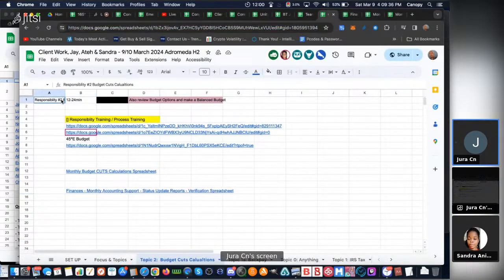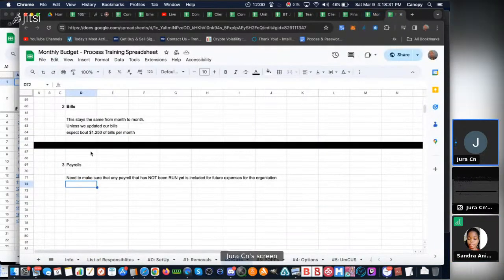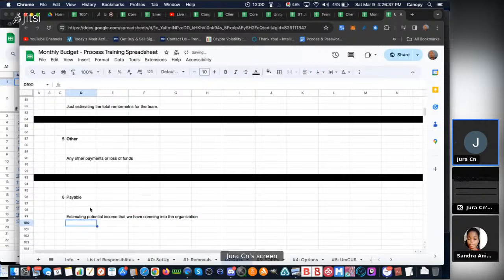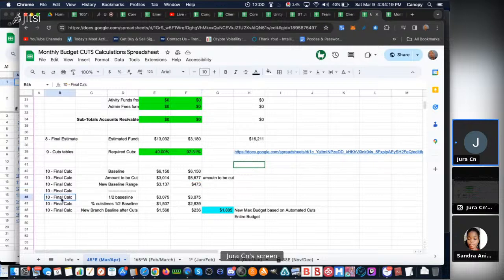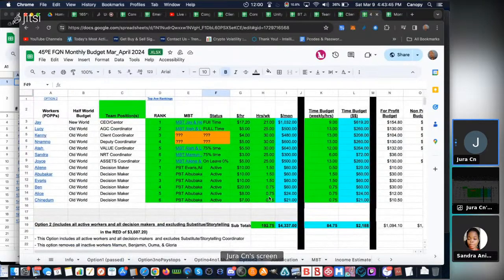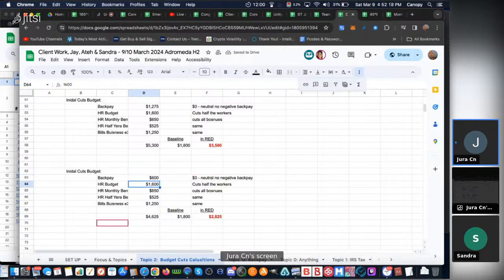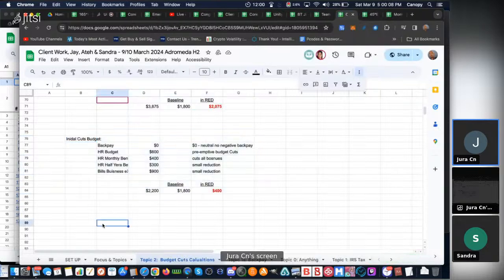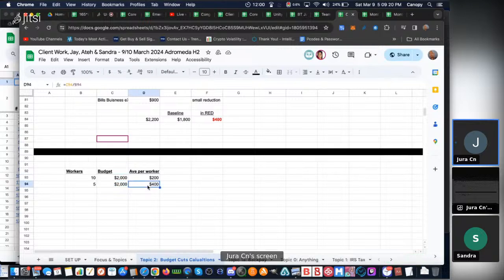BT Sandra Jay - Budget Cuts Calcs - Jay's CommUnity Work Live Stream